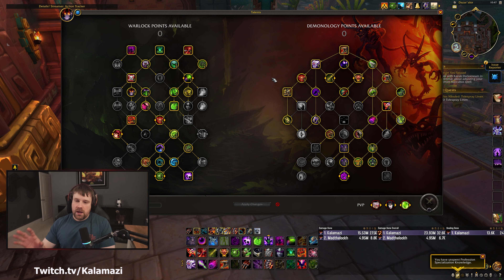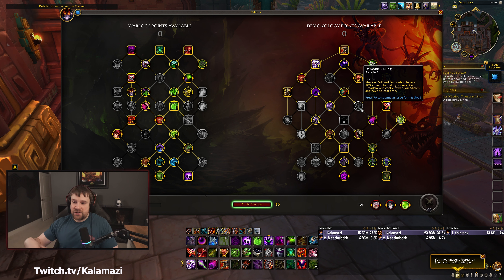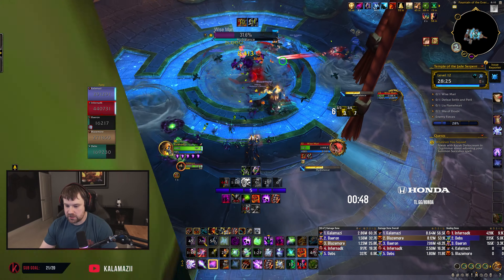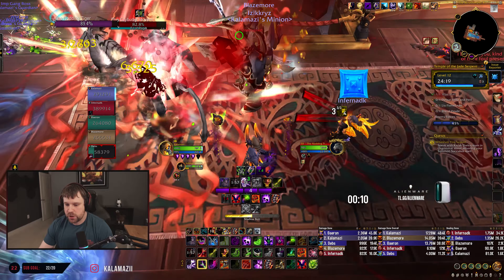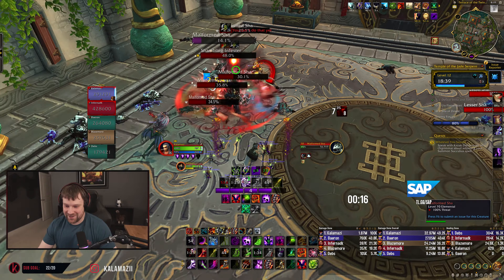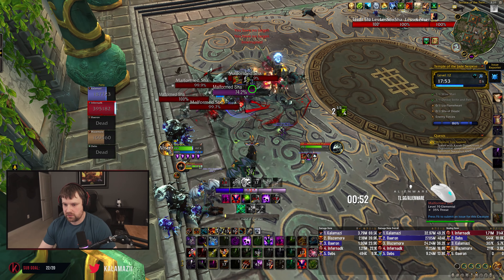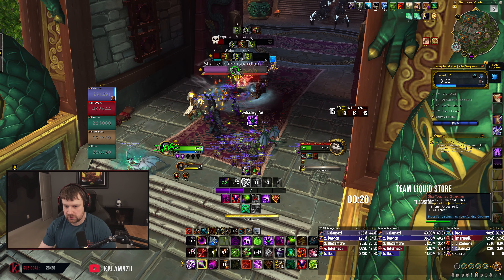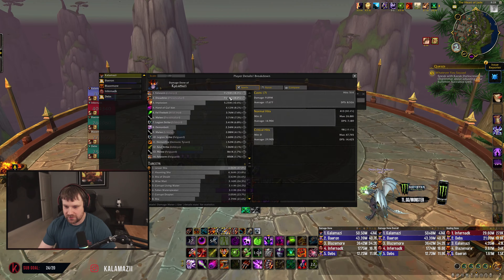Demonology Warlock Just MIGHT Be Meta in Dragonflight Mythic +! Temple of the Jade Serpent Testing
Demonology Warlock could very well be on the meta Mythic + casters in DF Season 1...

Overview and Build: 0:00
Demo Temple of the Jade Serpent: 4:26